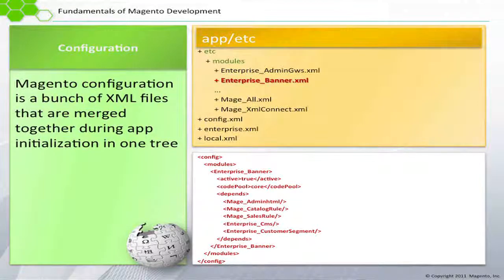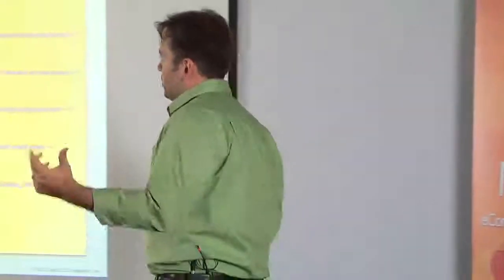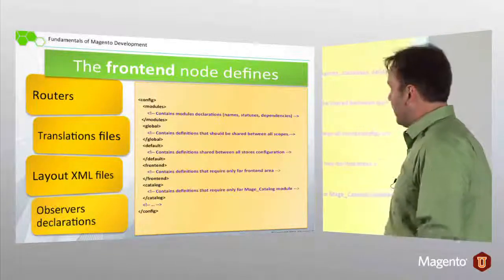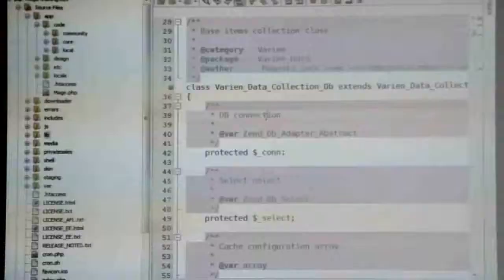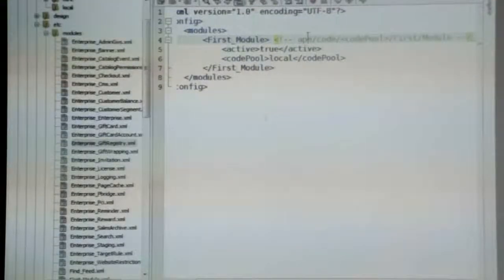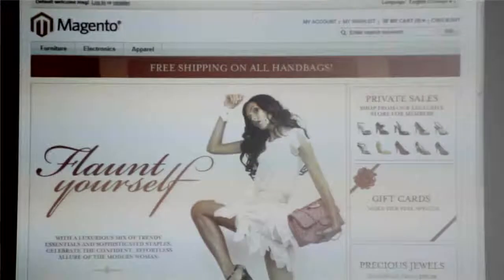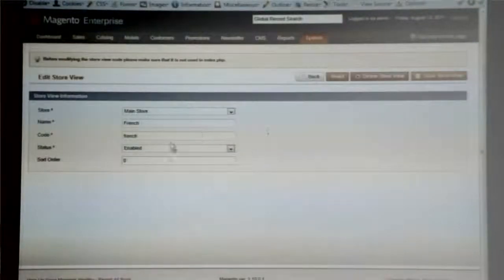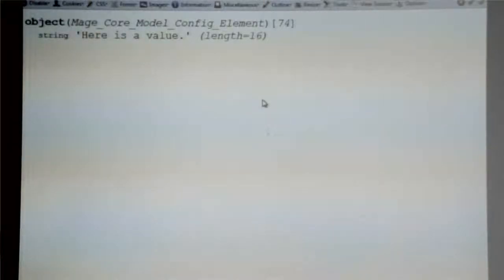Section 2 Magento Basics, Lesson 5 Configuration XML)